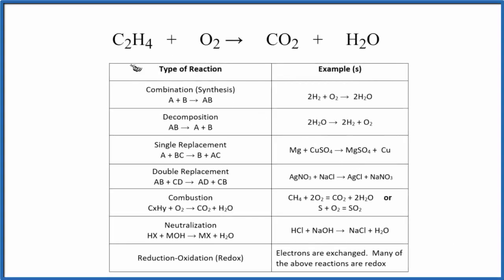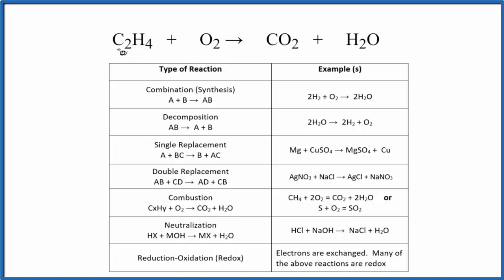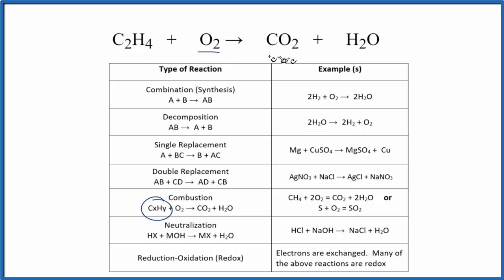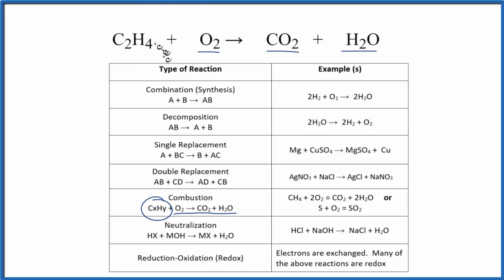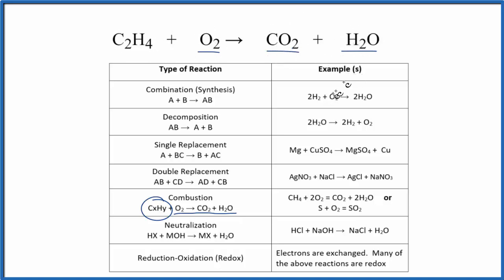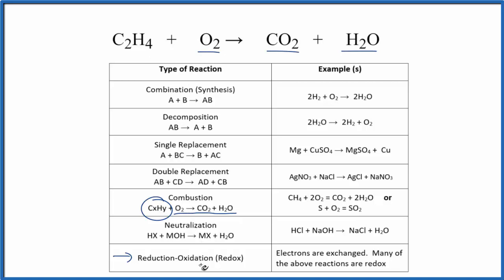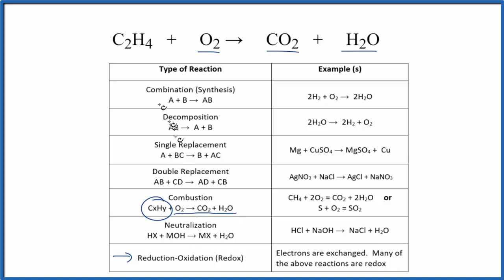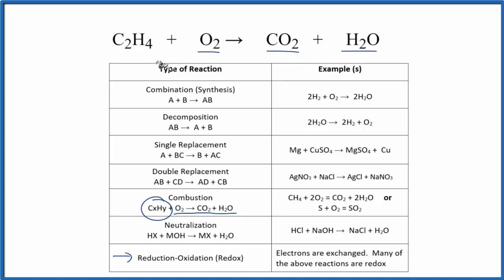Type of Reaction for C2H4 + O2 = CO2 + H2O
In this video we determine the type of chemical reaction for the equation C2H4 + O2 = CO2 + H2O (Ethene + Oxygen gas).

Since we have a hydrocarbon plus Oxygen gas in the reactants and Carbon dioxide (CO2) and Water (H2O) in the products we know that this type of reaction is considered a Combustion reaction. Combustion reactions give of heat and are considered to be exothermic reactions.

Synthesis (Combination): A + B → AB
Decomposition: AB → A + B
Single Replacement : A + BC → B + AC
Double Replacement: AB + CD → AD + BC
Combustion: CxHy + O2 → CO2 + H2O
Neutralization: HX + MOH → MX + H2O